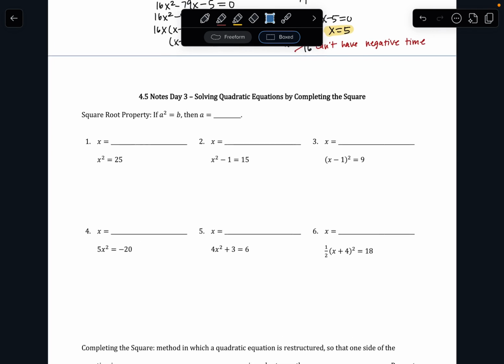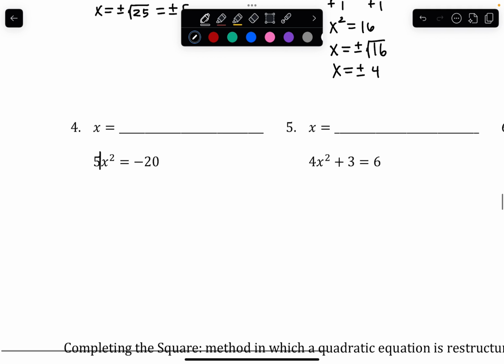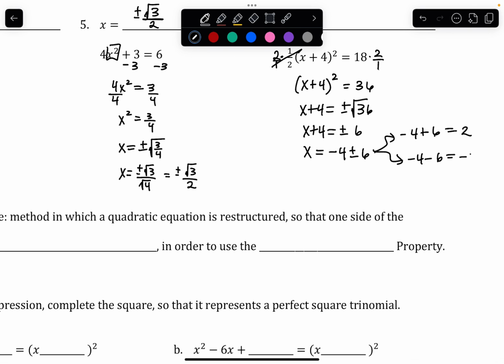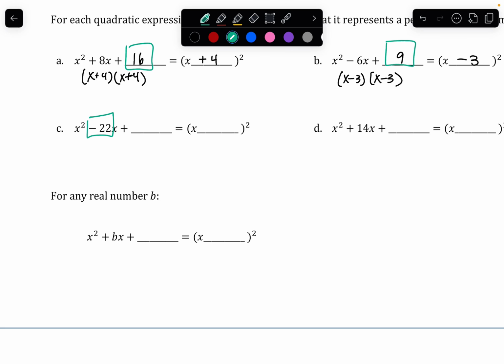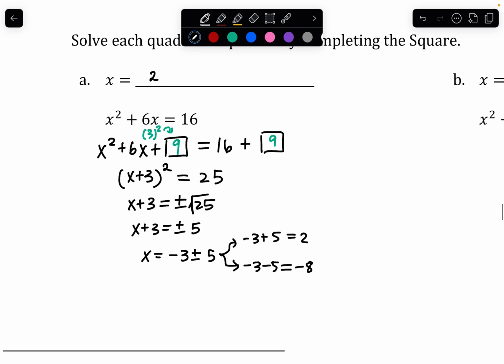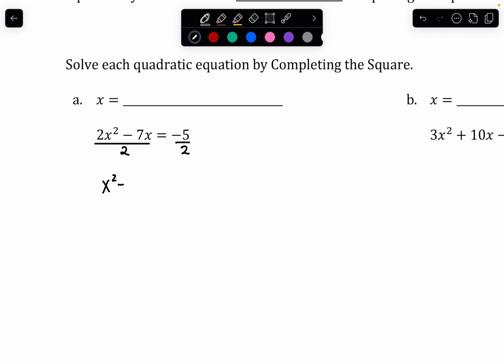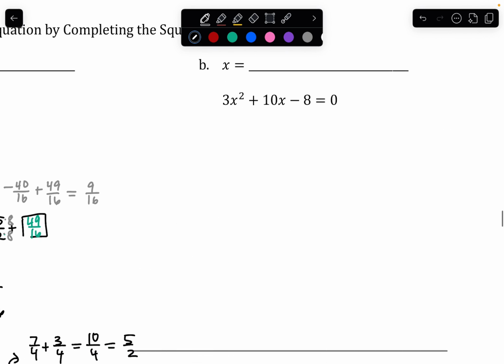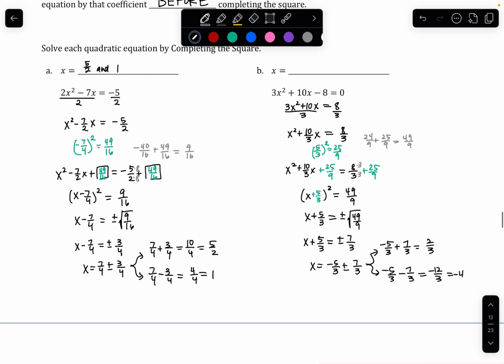Solving Quadratic Equations by Completing the Square